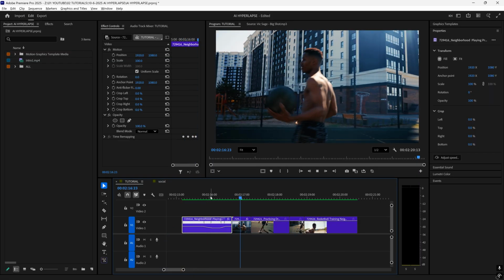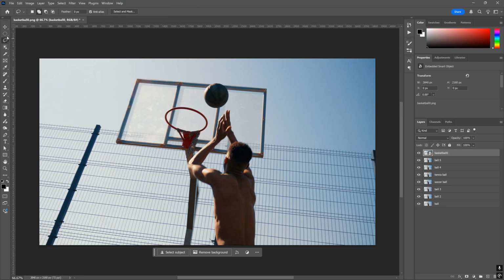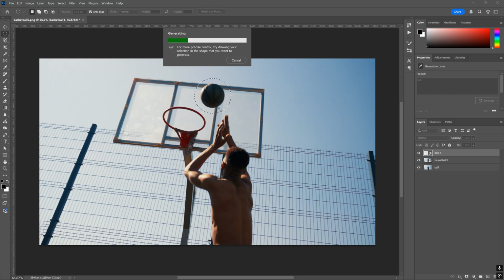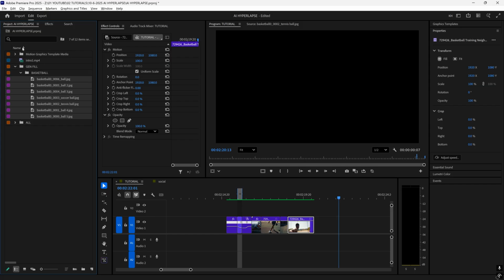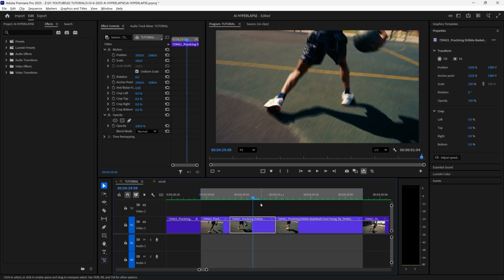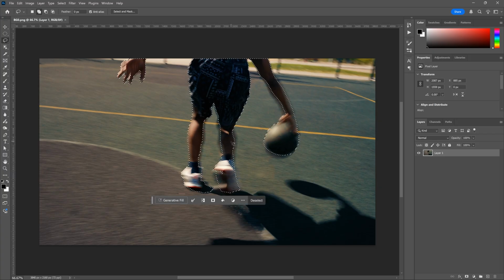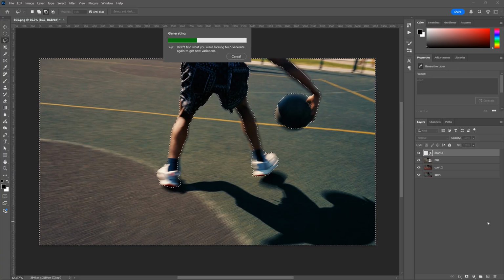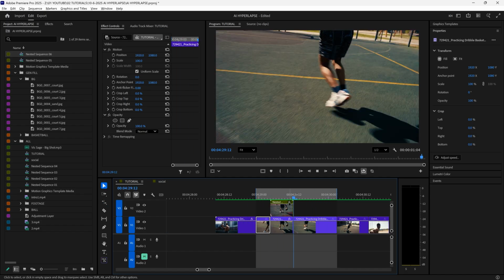This Effect Will Blow Your Mind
AI Frame-by-Frame Effect using Generative Fill. Change Anything in Your Video with Photoshop + Premiere Pro.🔥

🔗 LINKS 🔗
🕒 CHAPTERS 🕒
     0:00 - Intro
     0:30 - How To Set It Up
     1:20 - Photoshop Generative Fill Example 1
     2:50 - Photoshop Export Guide
     3:05 - Importing Images into Premiere Example 1
     4:04 - Complex Example (Background Only)
     5:00 - Photoshop Generative Fill Example 2
     6:44 - Importing Images into Premiere Example 2
     7:22 - How to Make It Look BETTER